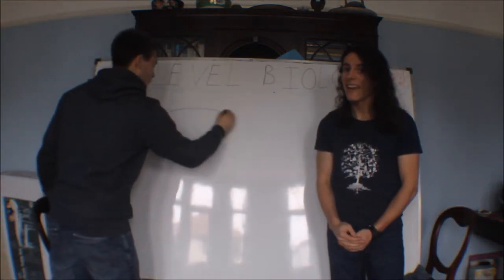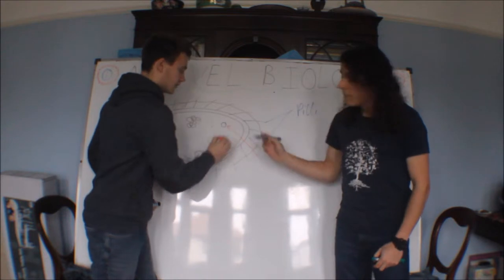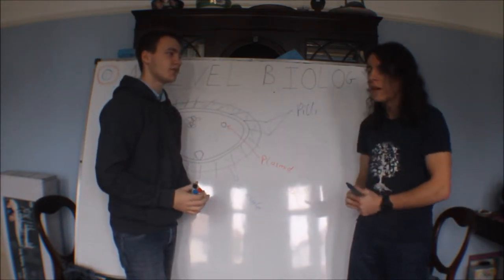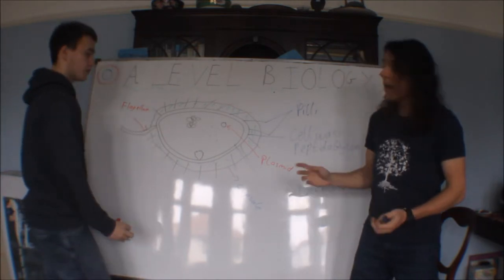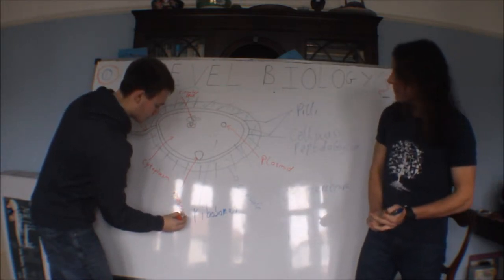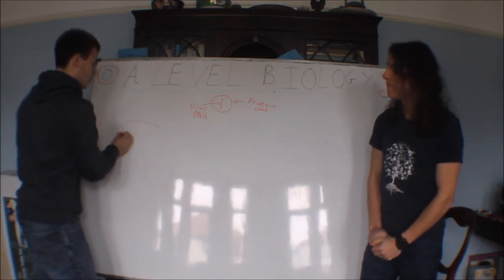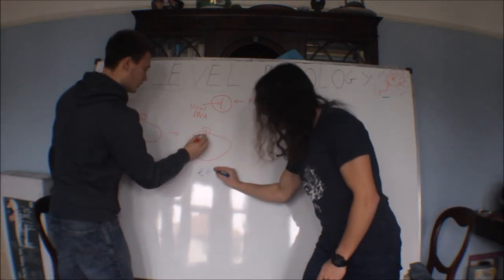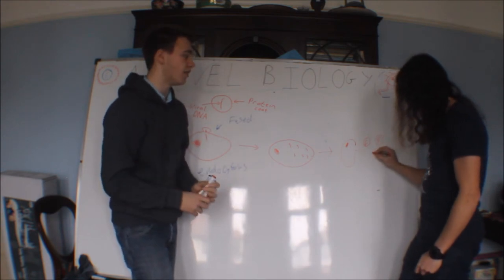Biology- Determining the cause of death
This is a revision on the key points from the area of A2 Biology concerning the determination of the cause of death. This is for the first exam of A2 which is unit 4 of Biology as an A level. We are doing edexcel here in this video but you may also ask us questions on OCR or AQA or any other courses for Biology for GCSE and A level.